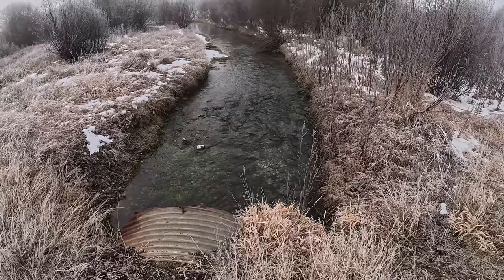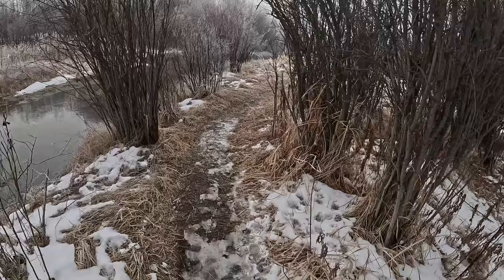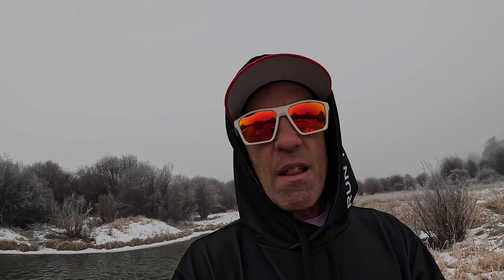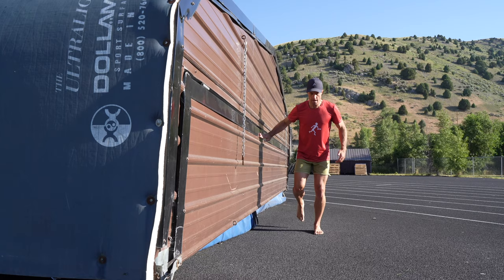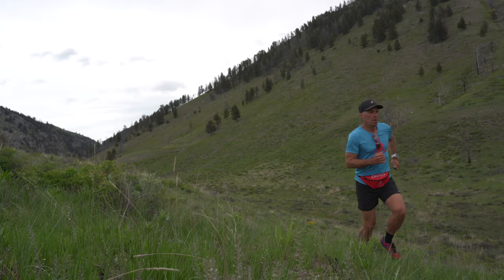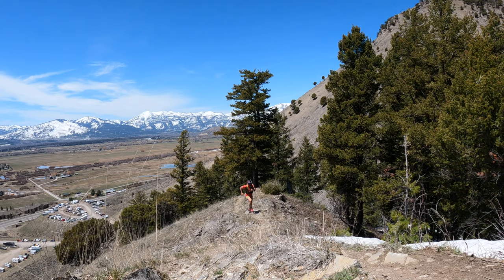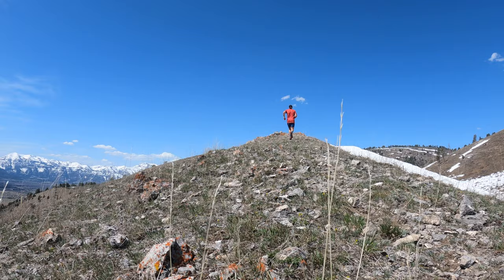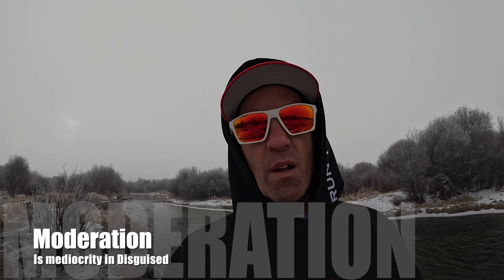ULTRA RUNNERS: How to Stay Healthy and Strong (Long Run Mistake)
ERIC ORTON GLOBAL RUN ACADEMY:
Eric discusses how to get faster running and avoid common running mistakes in base training.
Join Coach Eric Orton, author of BORN TO RUN 2 and THE COOL IMPOSSIBLE, as he discusses run training, performing, and all things running.
Eric is the former Director of Fitness at the University of Colorado Health Sciences Center, World renown Ultra Running/Marathon coach, international author/speaker, and has operated his online coaching business for the last 25 years.

Eric's book, The Cool Impossible: